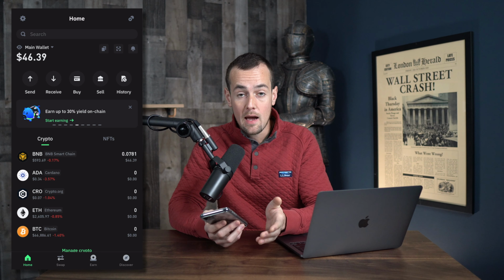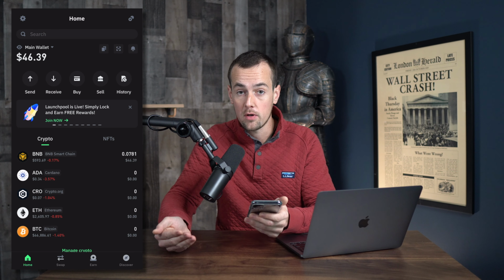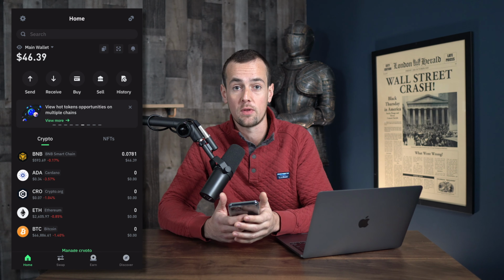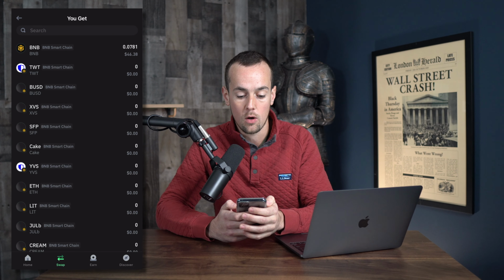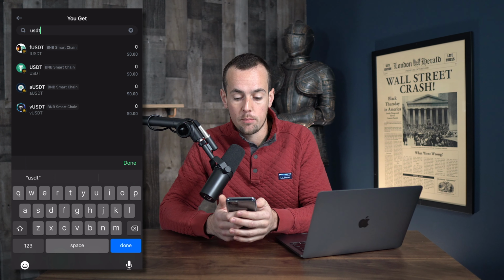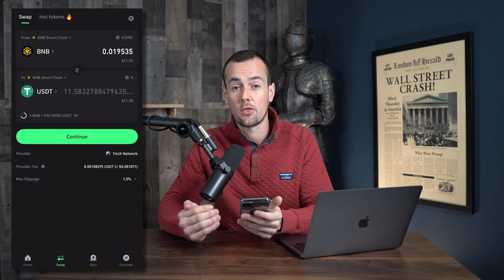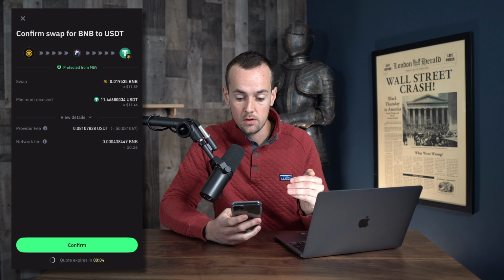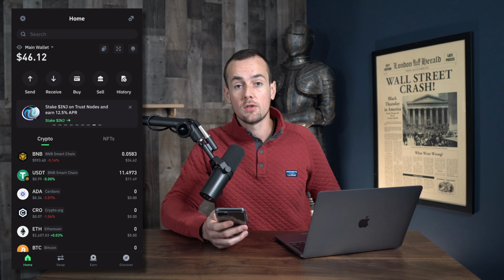How To Swap Cryptos In Trust Wallet